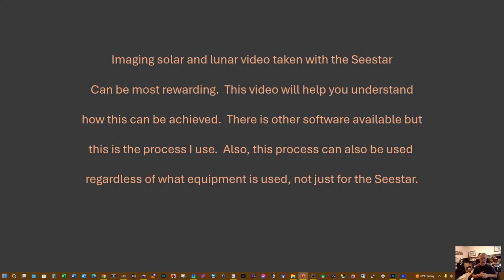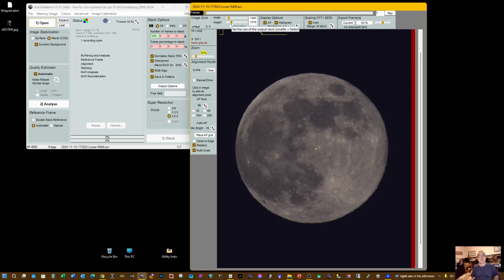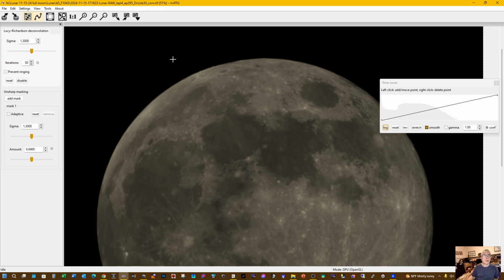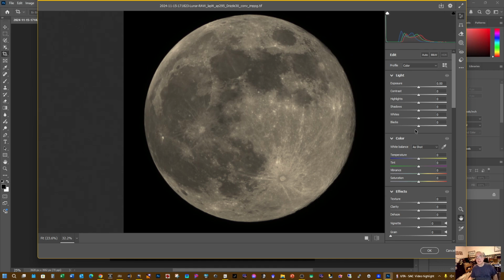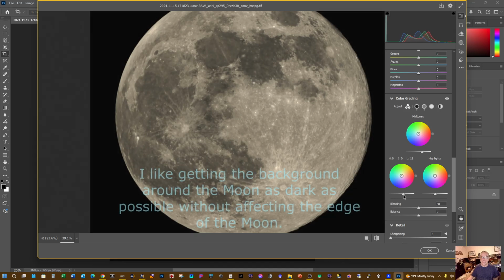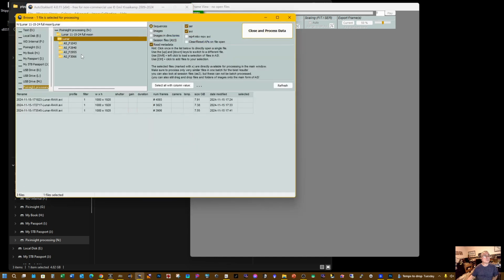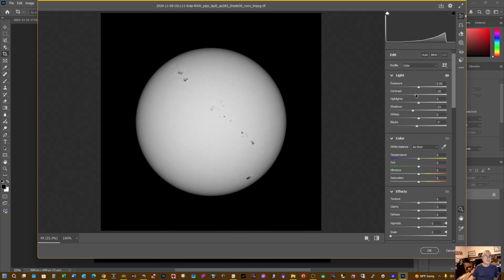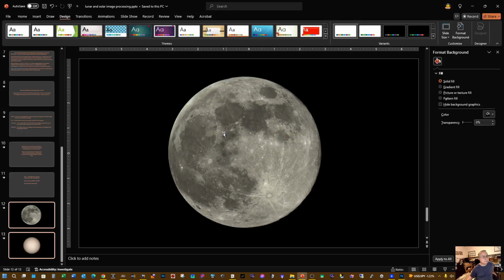Lunar Solar Image Processing from ZWO Seestar S50 imaging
Lengthy video on processing the AVI Video (Raw) from the ZWO Seestar S50, but should work on any rig including the ZWO Seestar S30.

Music: Intro: Guitar on the Beach//Final Image and ending: Can you feel the love.  Both selections are from Movavi Video Editor Music.

Also here are the basic steps in notepad to help...(lengthy steps)

Autostakkert
1 Click Open to open up video file you wish to process up Autostakkert

Image Stabilization:
ensure planet (COG) is checked,
checkdynamic background

Quality Estimator:
Check Automatic

Analyse:
Automatic: Check

2 Click Analyse Button

look at the quality graph look for
the segment that has most of its data above the
green sloped line.
On the right side part of the app.  get the number at the end of frames.
Enter that number in the number of frames to stack in "Stack Options"
Check and enter the following:
Normalyze stack 70%
Sharpened blend raw for 50%
RGB Align checked
Save in folders checked

On the right side under alignment points:
96, min bright to 35, uncheck close to edge
check replace and multiscale.

Now hit the 3) Stack button to start stacking.

Once you see the word Done in Status area,
go to File\show output directory to access the
stacked files.

Using IMPPG(lunar or Solar)
Once your image file is opened, zoom out so that you can
see the overall image and see what artifacts arise.
Click on the box that tells you its the "select and process
the whole image".

Use the bottom or "Amount" slider by adjusting left until all
the artifacts around the edge go away.
Then zoom in so that you can look at the edge of the target,
then again adjust the amount slider and also the lower sigma
slider...little bit goes a long way...
Also use the tone curve box to make small adjustments.  This
was illustrated in the solar IMPPG segment.  Its really fun
to experiment with.

Then use the top Sigma slider to the right to gradually
pick up more detail but not too far so that you introduce the peeling over along the edge.

Photoshop
Open up the file by rt clicking on the file and
select photoshop.

Go to Mode, select either RGB/16 bits
Go to Filter\Camera Raw Filter
Click on the image so that it will be
zoomed in and you can drag your mouse to
the left so that you get the moon just
the right size to see the details.

Use the blacks slider to darken the edge
of the object and also use the shadows
slider to do the same...remember a little
bit can go a long way.

Click ok and this will close out the Camera
Raw Filter.  Go back up to Filters and
open up the Topaz Labs Topaz Denoise AI.

Go into AI Denoise.
Once opened up, you can use your mouse wheel
to zoom in/out tothe  desired point where you
clearly see details of the surface in a
before and after view.

Usually, I choose either Low Light or Raw options. I will adjust the Enhance Sharpness slider. Be sure to zoom in after you make your adjustments to ensure you don't cook your image. this is when details of the surface appear bloated. Edged can appear pixelated.

Hit apply when you are satisfied with the level of sharpness, and the resulting image will appear on the main Photoshop workspace.

Go back into Filter\Camera Raw Filter
Go to the effects area of the Camera Raw Filter and adjust the Texture/Clarity/Dehaze sliders.

Then go to the Color Grading area to adjust the mid-tones,
Shadows, Shadows, then go a little lower and adjust the Blending and Balance sliders.

Next, go to file\save as.  I rename my files so that the end of the title reflects what I just did so that the previous edit does not get overwritten.  I also check the Save Image Pyramid and click ok.  The file is updated and saved.

Extra effort to give the lunar/solar image a wider FOV.

I then copy and open up PowerPoint

go to a new slide, go to design, format background, then choose black as the color.
then paste the image of the moon or sun.

You can also go back into design, format the background, select the eyedropper as the color, then select a background near the object. don't get into the object and your background will be more uniform.

Then highlight the slide, go to file, save, change the file type to Tif, or JPG, and be sure to name it so that you do not
overwrite the previous edit.

pipp: (used when you need to center all video frames).
click on add image frames
and select the raw video file to process.
Hit yes for Debayer.

Optimize Options for select solar/lunar close-up

Processing Options Tab
do not check  to convert color to monochrome
Frame Stabilisation mode: Select Object/Planetary
Select Enable Object Detection...
Select the Centre Object in Each Frame
Select Auto Object Detection Threshold
Enable Cropping to select a value to ensure the object is not cropped.